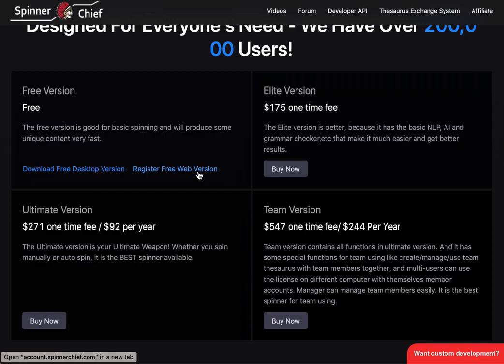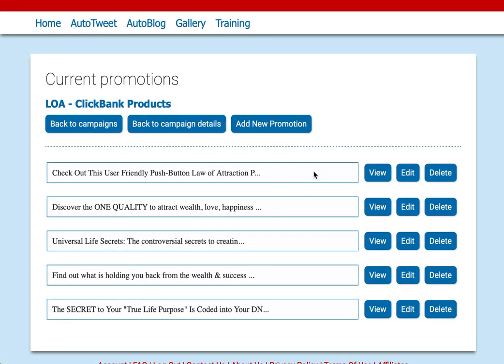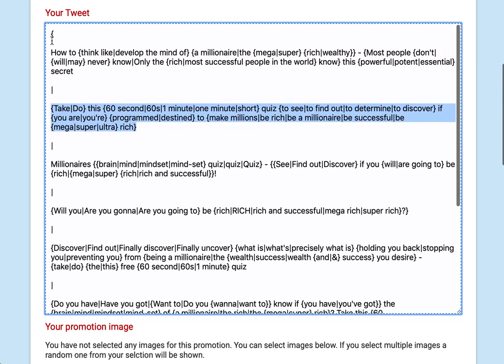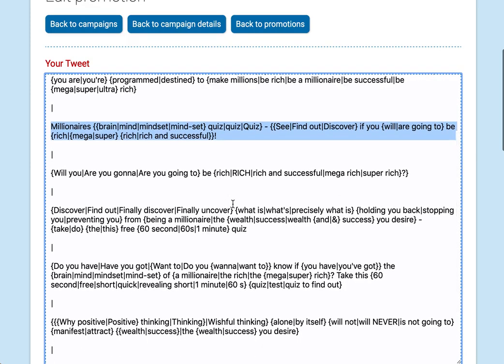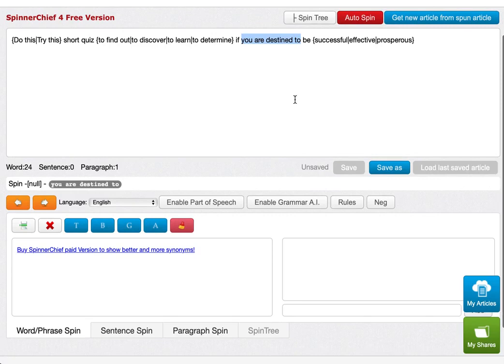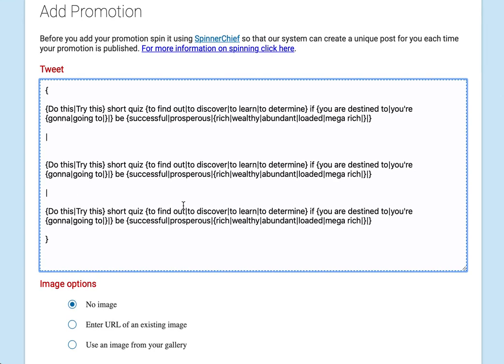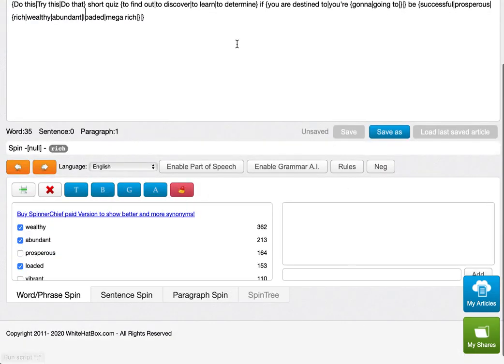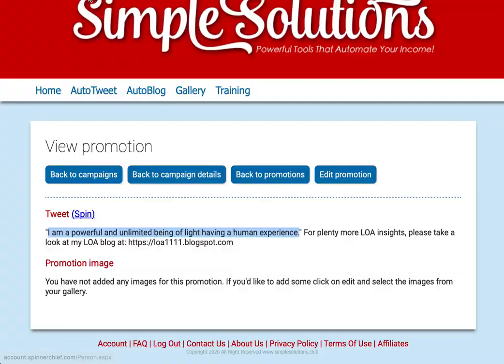The Secret To 100% Passive Income